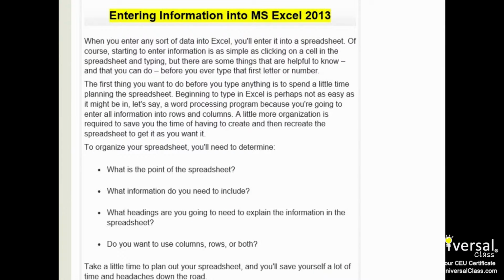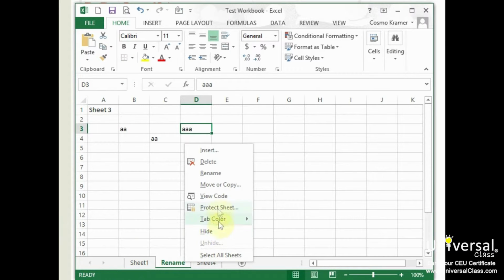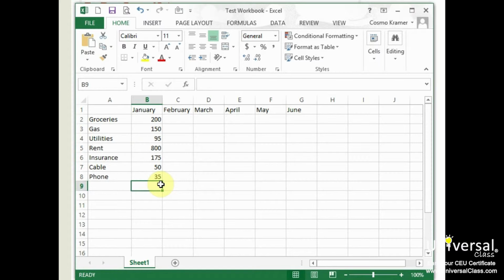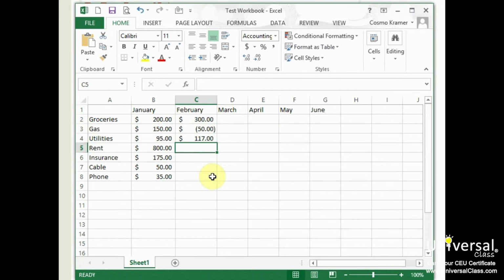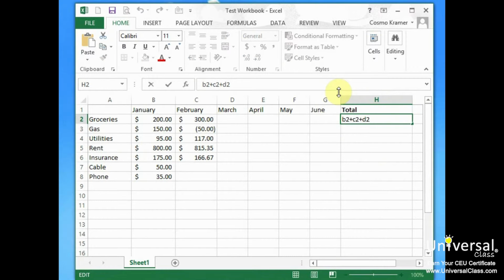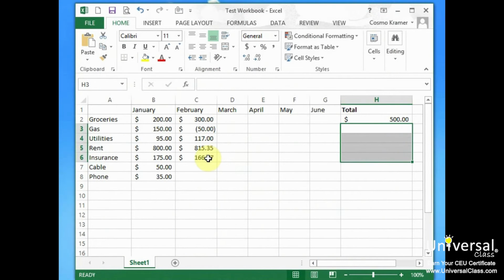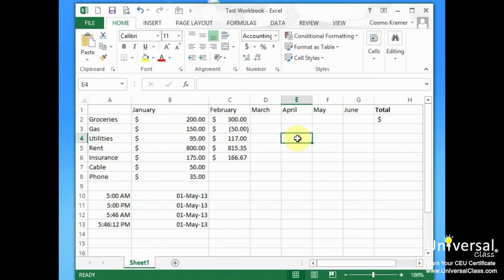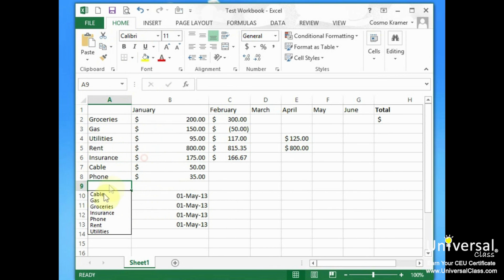Using Goal Seek and Solver in Excel 2013 Tutorial